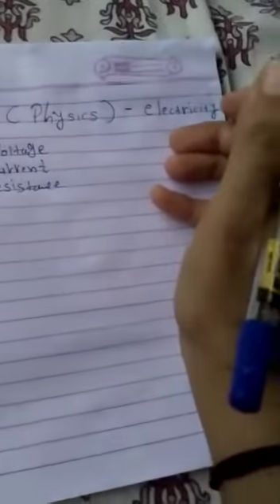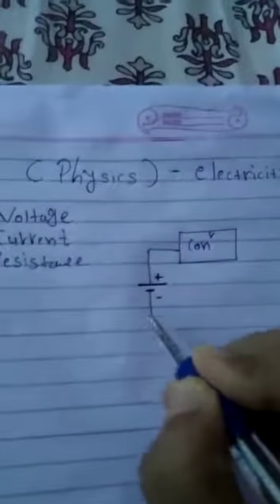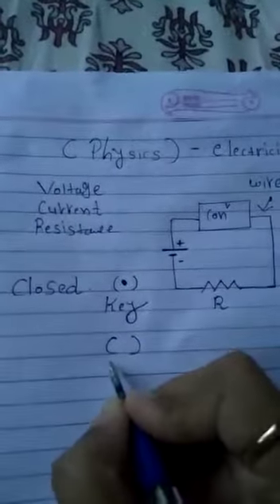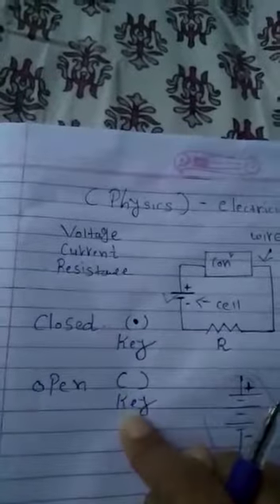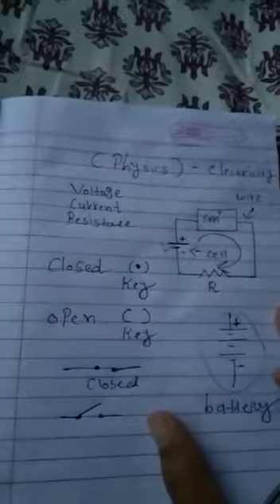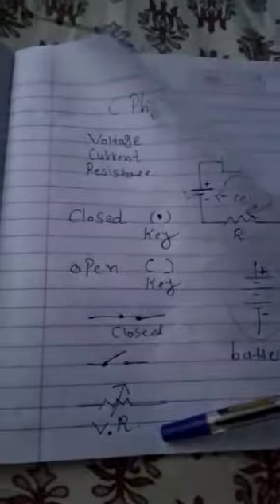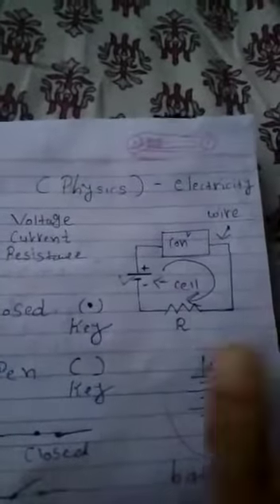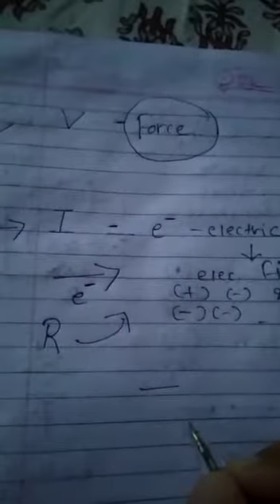Class 10 | Ch 12 - Electricity